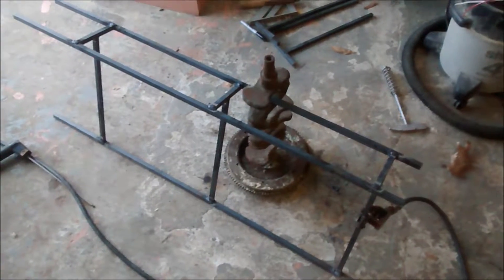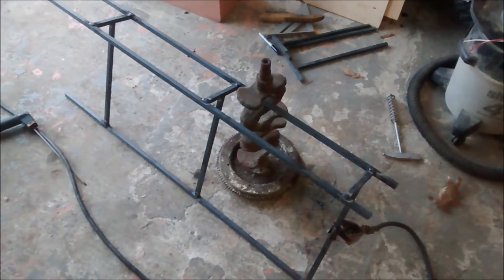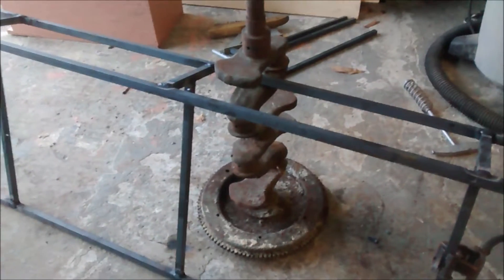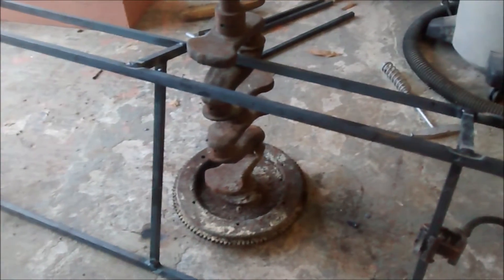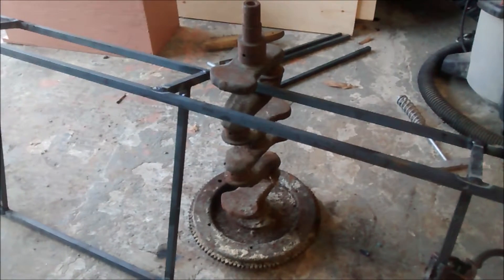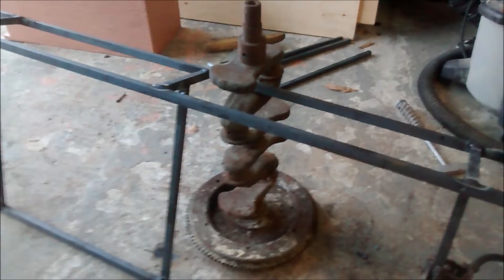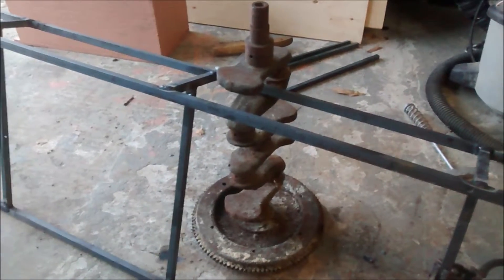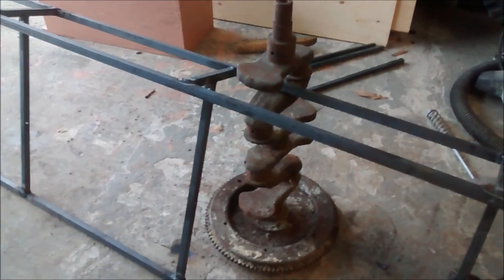Simple Welding Support from Flywheel and Crankshaft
A flywheel and crankshaft from a junked engine makes a great ready to use multi tiered welding support.